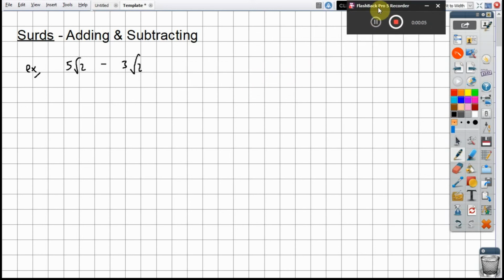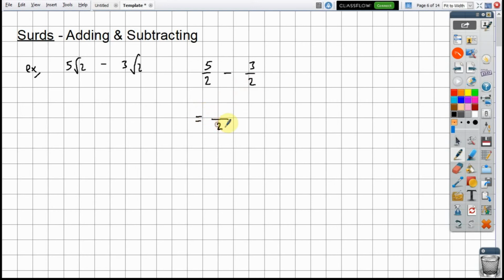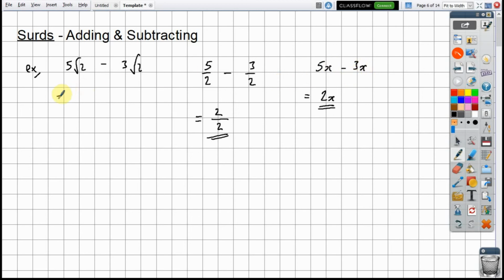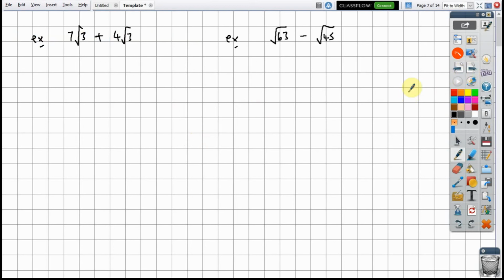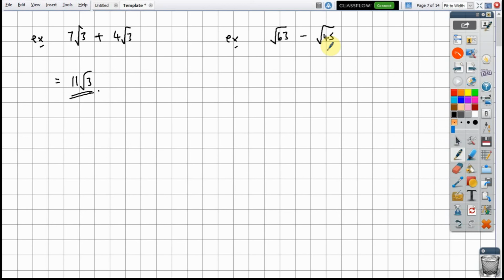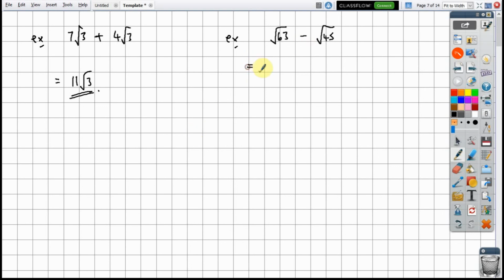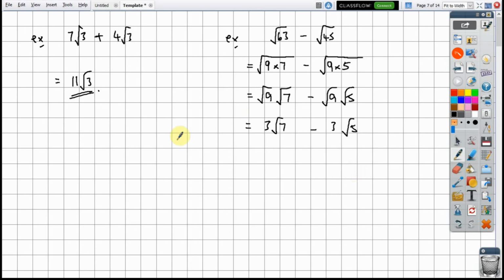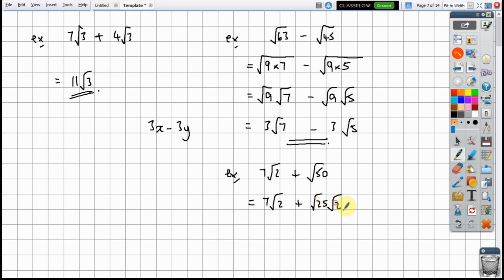Surds - an introduction (part 2)